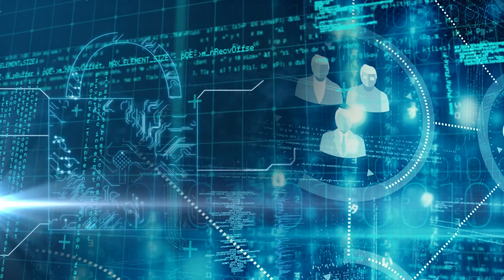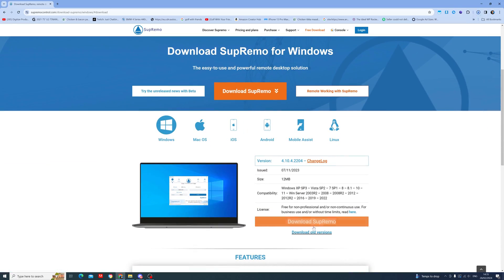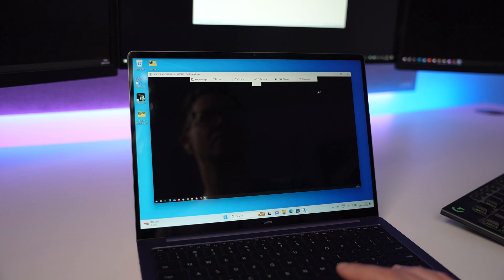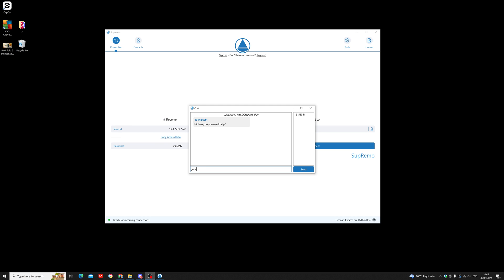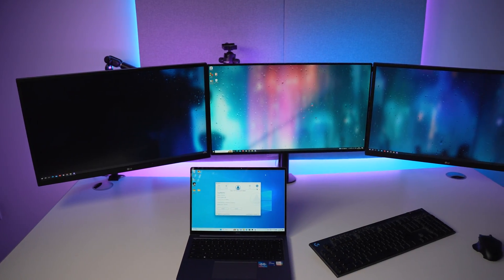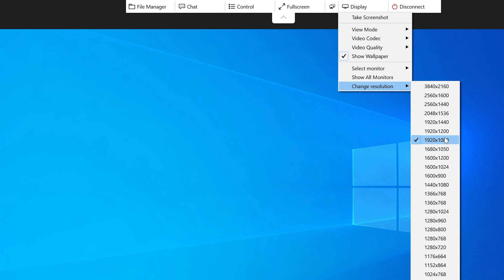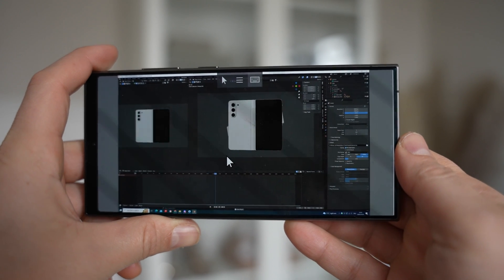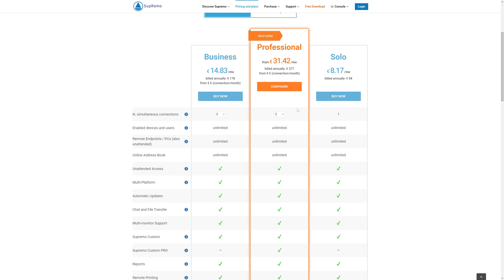Supremo Remote Desktop Review - Simple Yet Versatile!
Today we take a look at the supremo remote desktop software that offers an easy to use remote solution for work and home use!